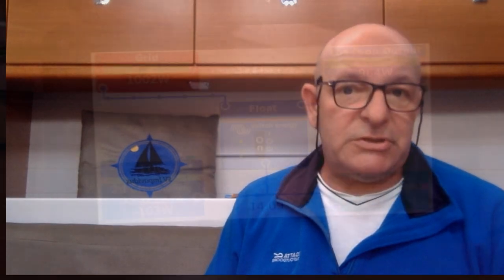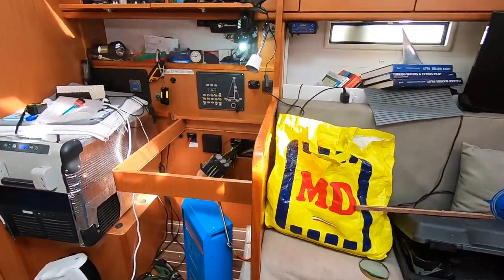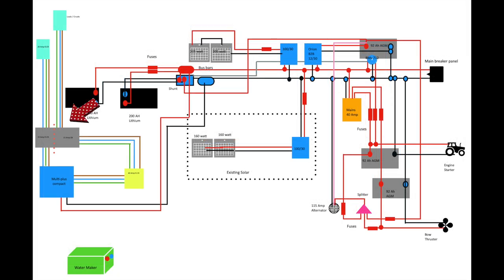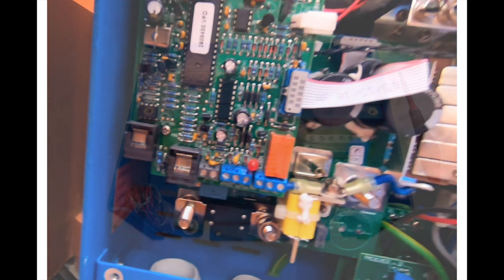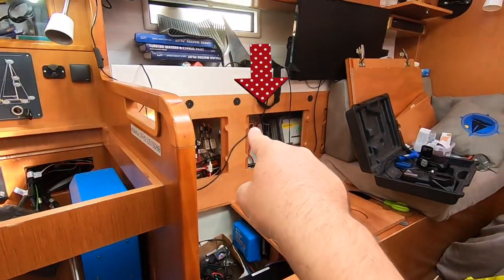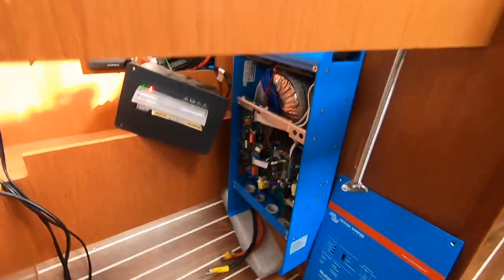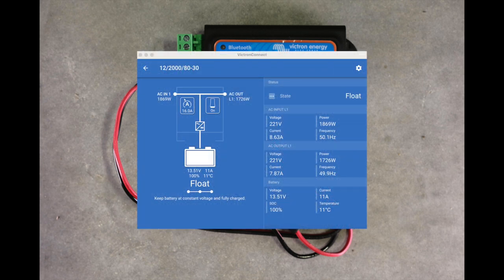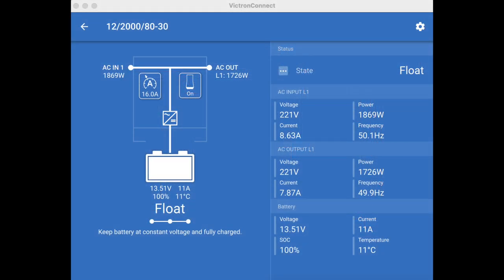Victron Multiplus Compact Installation. We run through the set up and integration OTB 132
Victron Multiplus Compact Install, A really serious bit of kit we run through the set up and integration with the other victron equipment onboard.